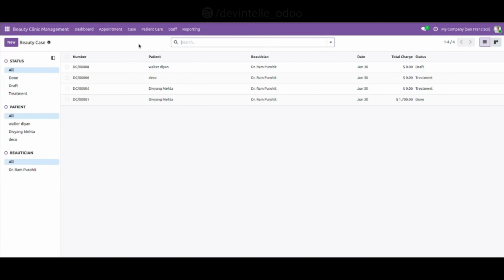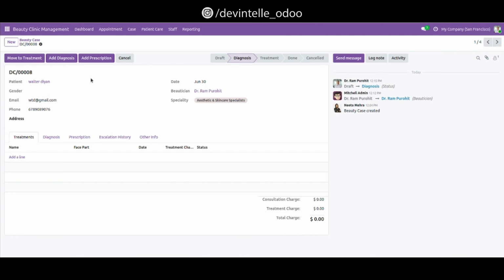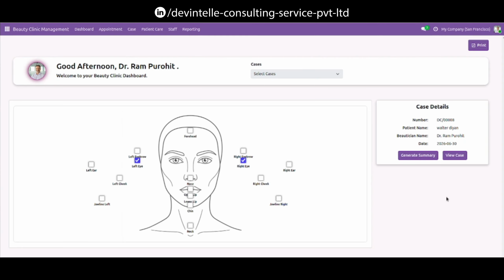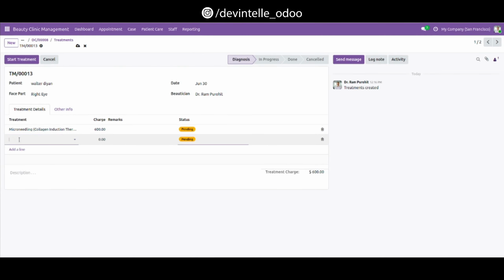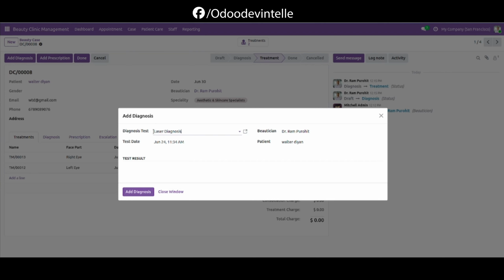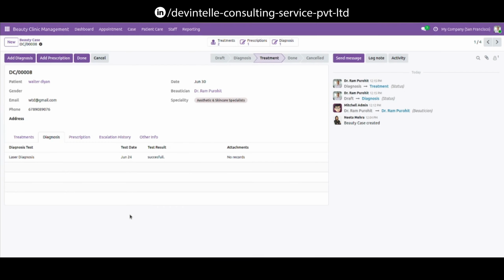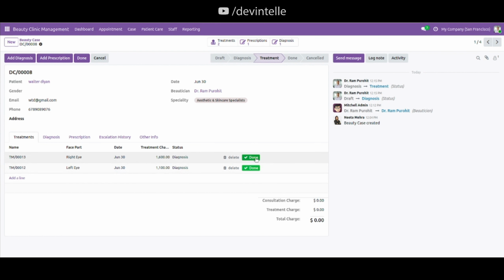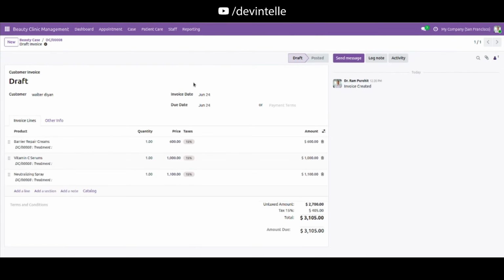How Beauticians Handle Patient Cases in Odoo | Beauty Clinic Management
Discover how beauticians can handle patient cases using the Odoo Beauty Clinic Management App.

This video shows the complete case process, from checking patient details and medical history to adding skin diagnoses, treatments, procedures, and prescriptions. Beauticians can update treatment progress, keep clear records, and mark the case as completed. Once the treatment is finished, an invoice can also be created from the patient case.

This app is useful for beauty clinics, skincare centres, medical spas, and aesthetic clinics.

Key Topics Covered:

0:00 - Introduction & Video Overview
0:30 - Logging In as a Beautician
0:55 - Accessing the Beauty Clinic Dashboard
1:15 - Understanding Patient Case Details
1:30 - Moving Cases to Diagnosis
2:00 - Adding Treatments to Patient Cases
3:00 - Recording Diagnoses & Prescriptions
4:50 - Generating Invoices for Treatments

skype : devintelle